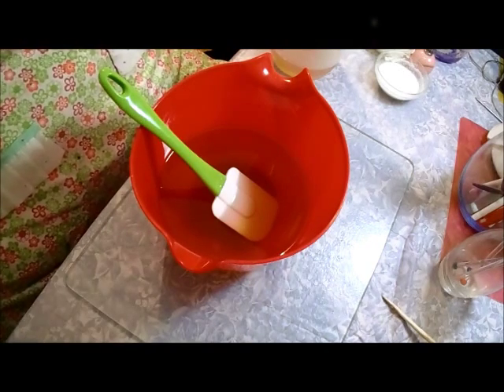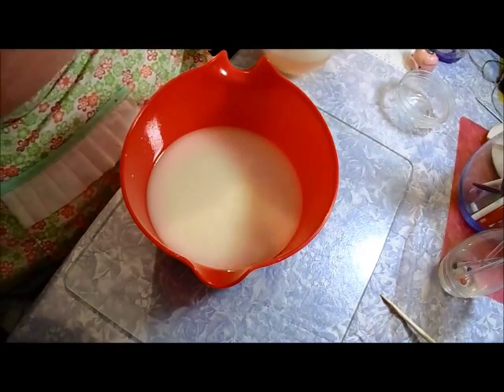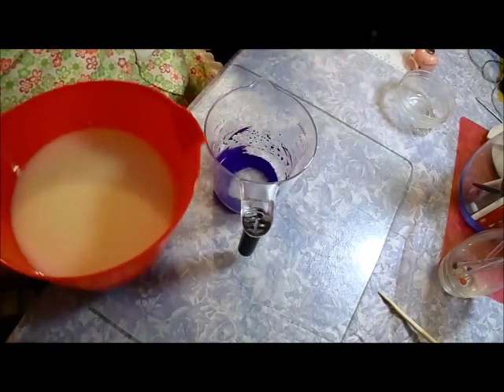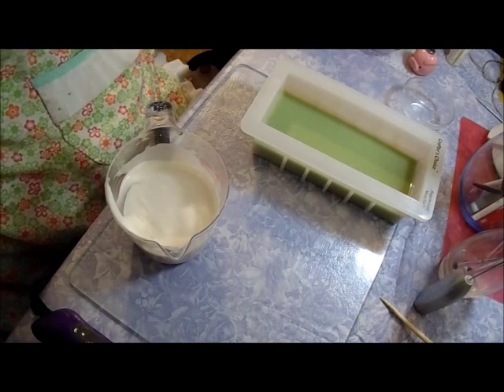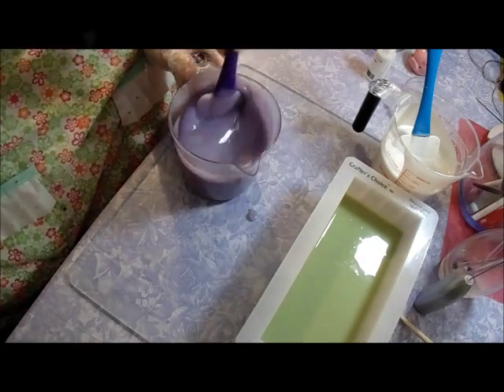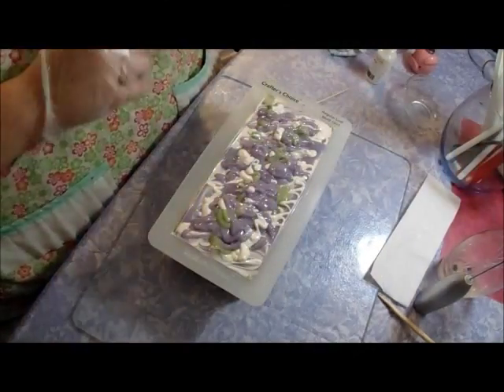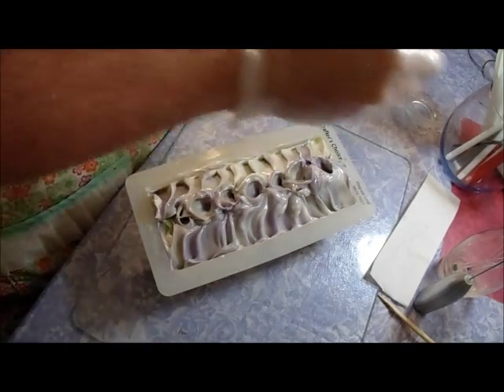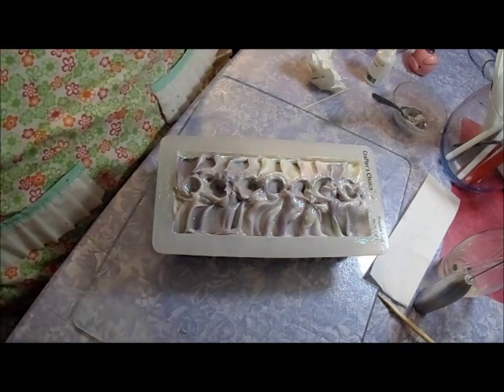Making Passionfruit & Guava Cold Process Soap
Hello everyone,

After receiving a new shipment of fragrances, I was inspired to make this soap. It is a green, white, and purple drop swirl soap, and I'm excited to see how it turns out.

See you for the cutting!